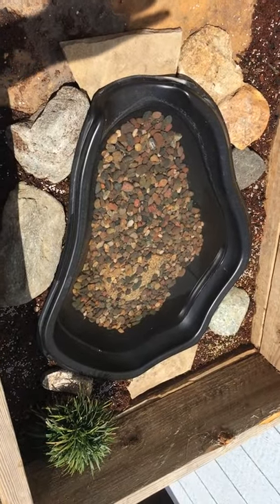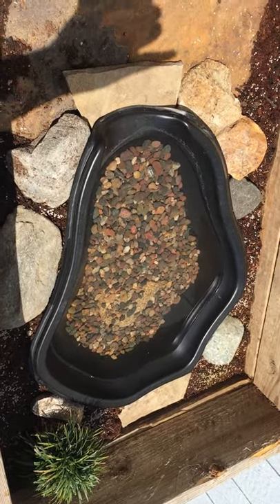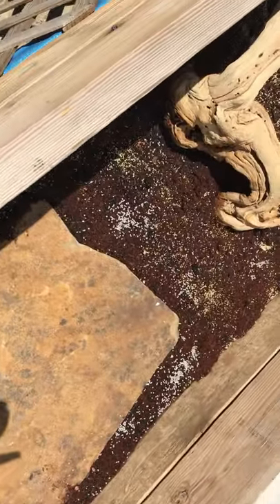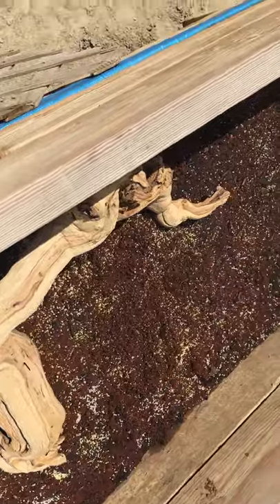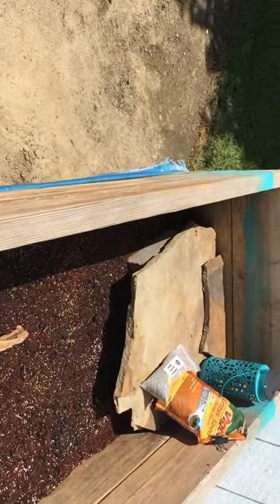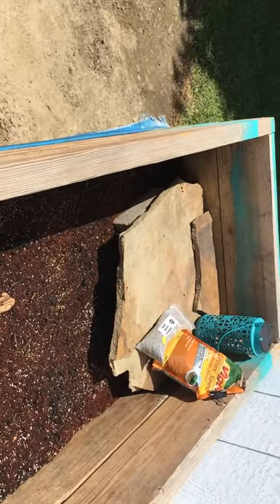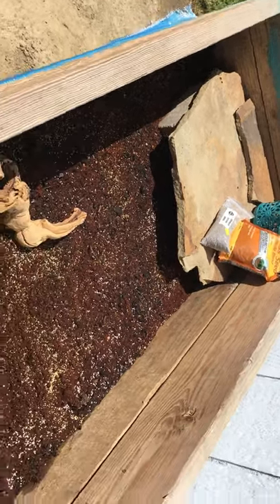Eastern box turtle grow out enclosure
Making an Eastern Box Turtle outdoor enclosure for walnut as he grows bigger